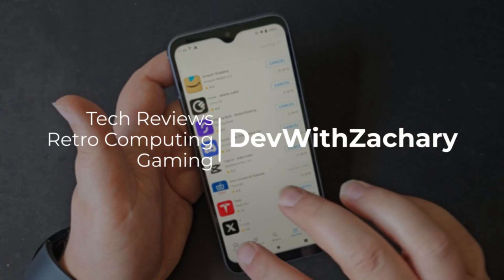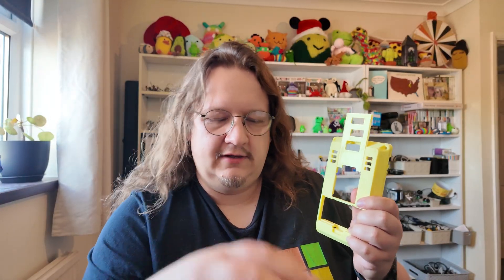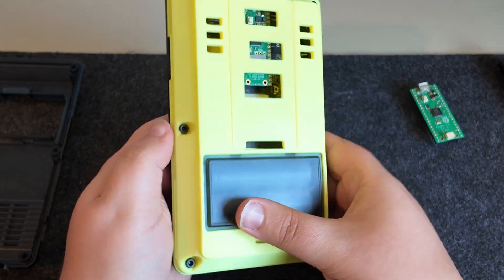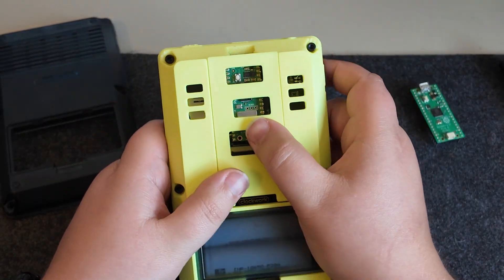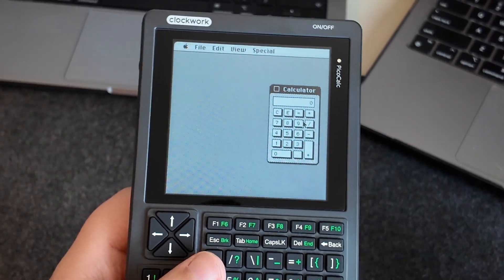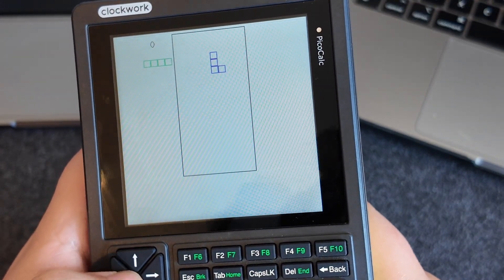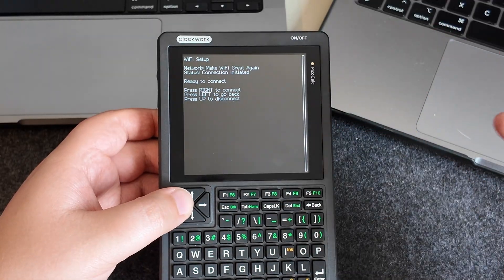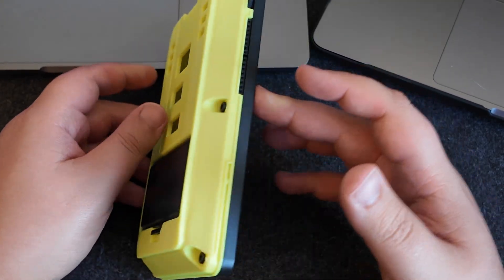Upgrading the PicoCalc with Pi 2W + Exploring Community Software!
The PicoCalc has quickly become one of my favorite retro-inspired devices and today, we’re upgrading it with a Raspberry Pi Pico 2W and a custom 3D printed backplate. But that’s only the beginning.

In this video, I dive into the amazing community-built software for the PicoCalc, including a Micro Mac emulator, Frotz for interactive fiction, Picoware, and even an NES emulator!

Join me as I test out what the PicoCalc is really capable of after this hardware upgrade.

Every bit of support goes a long way — thank you!

⏱️ Timestamps:
00:00 Intro
01:03 3D printing new backplate
02:27 Installing pico 2w and new backplate
03:47 PicoCalc Micro Mac
07:28 Frotz
08:50 Picoware
10:58 NES Emulator
13:30 Final Thoughts